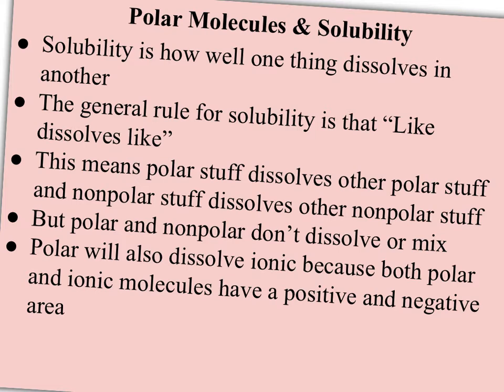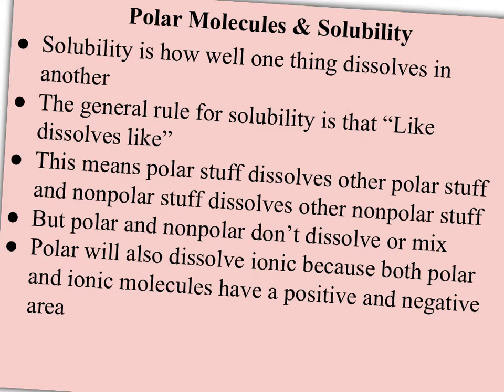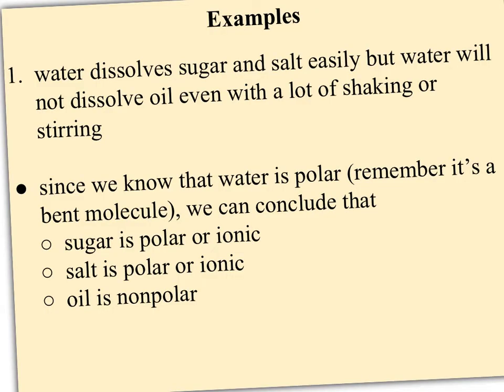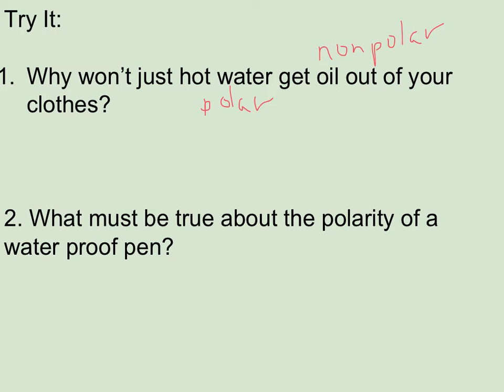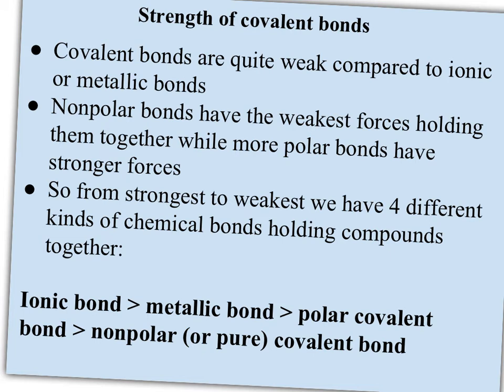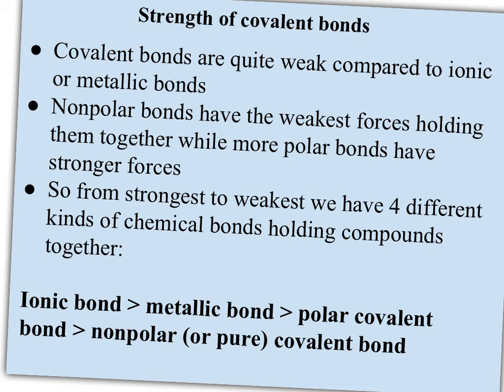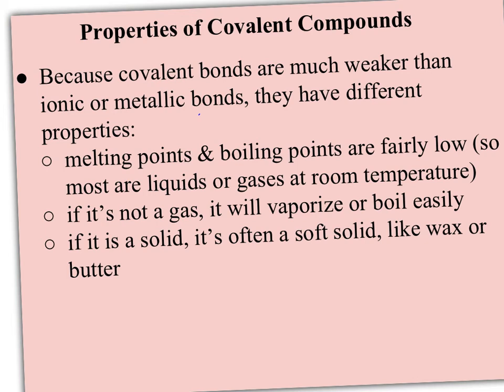45Chem4Everyone: polarity & properties of molecules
Discusses properties of covalent compounds, such as solubility and bond strength. Looks specifically at how polarity affects these properties.